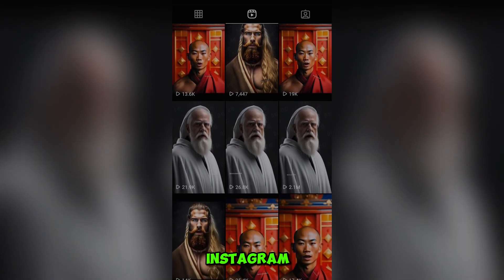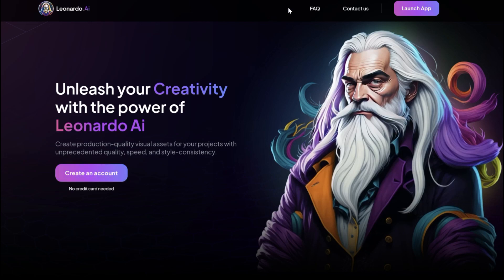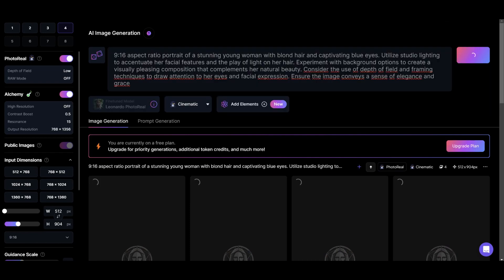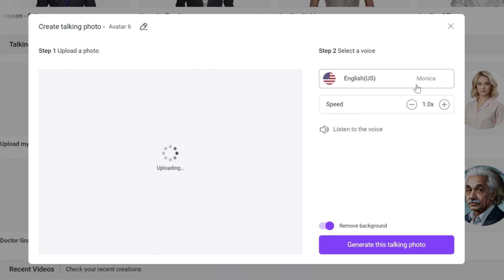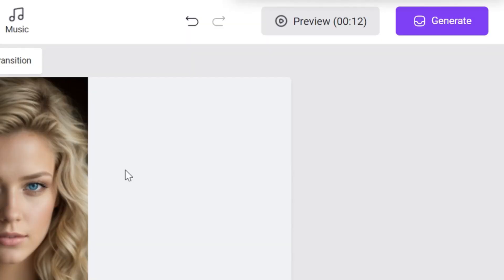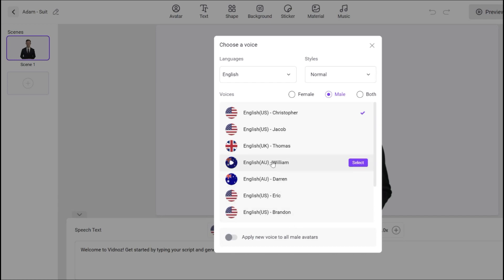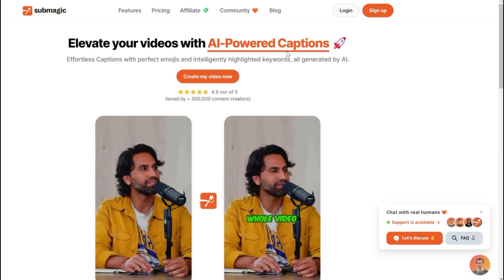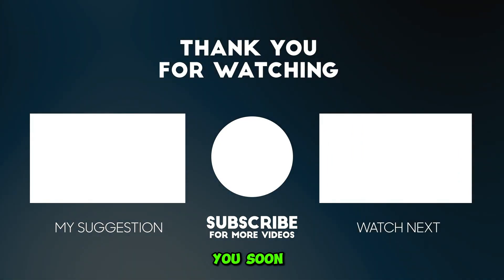How To Create VIRAL Talking AI Avatar For Millions of Views 🤯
Create VIRAL AI Avatar (JUST ONE CLICK):

With Vidnoz AI you will be able to create Faceless AI Avatar Youtube Videos for your automated channel with JUST ONE CLICK. In this way, you will be able to create lots of videos in a very short period of time.

You can get started with Vidnoz AI for free , but if you’re serious about video creation you should upgrade to a paid plan.

🤑🤖 Start Getting Millions of Views thanks to Faceless Youtube Videos for a Faceless Channel using artificial intelligence. This will save you a lot of time and effort. Moreover, you can get thousands of views and a great amount of money with this easy content. We will use ChatGPT and Vidnoz AI.

In this video, I will show Step by Step How to Create Faceless Youtube Videos for an Automated Faceless Youtube Channel using AI. Today, you will learn "Talking Images" with full explanation. In this way, you will get millions of views and subscribers to grow your Youtube Channel.

Leonardo AI Prompt:

A mature, bald Chinese monk, radiating a masculine and formidable aura, commands respect while donning traditional orange monastic attire. He is highly sought after for his wisdom and counsel by those who admire him. In this portrait, his face is bathed in the soft glow of a lone light source, with the surrounding darkness accentuating his presence. The monk's unwavering gaze is directed towards the center of the portrait, imbuing it with an air of profound contemplation.

Young woman with striking blond hair and mesmerizing blue eyes in a portrait with a 9:16 aspect ratio. The portrait should showcase her radiant features and personality, bringing out her unique charm. Pay attention to the composition, lighting, and background to enhance her natural allure. Encourage creativity and emphasize her captivating gaze and the way her hair frames her face. The portrait should reflect the essence of her beauty and individuality, creating an engaging visual narrative that draws the viewer into her world.

Thank you so much for reading this and enjoy the video.

**Please note that this video is not intended as professional investment guidance and is solely intended for amusement. The information presented in the video is accurate as of the publication date, but it may undergo modifications in the future.